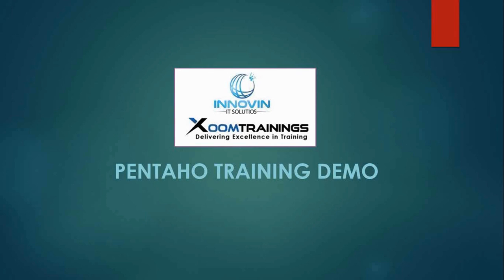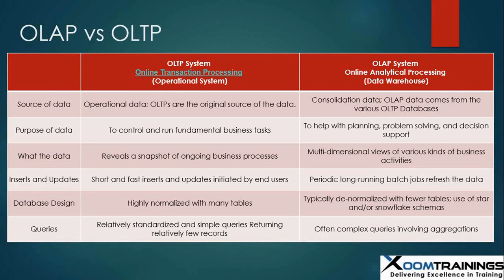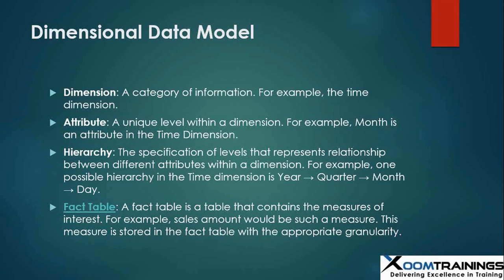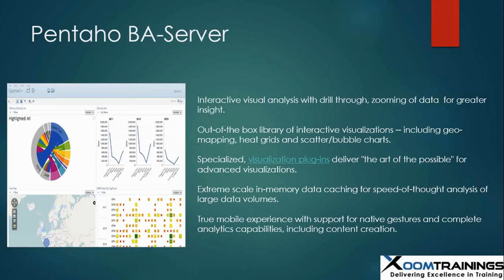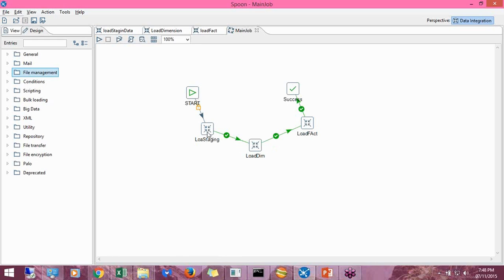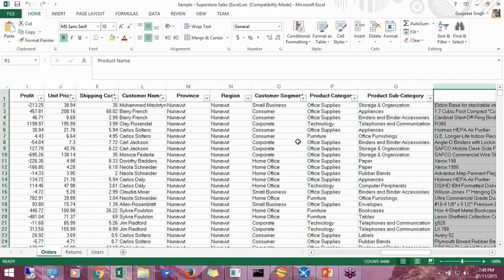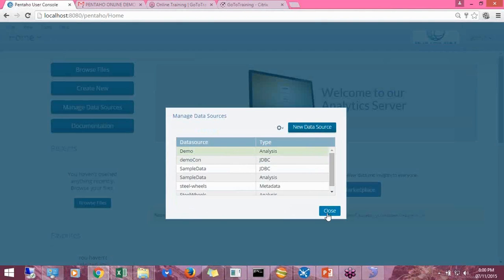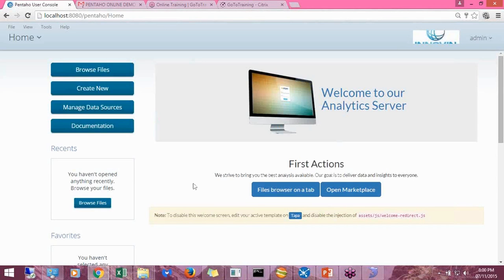Pentaho Online Training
XoomTrainings offers Pentaho Online Training come with vast work experience & teaching skills. Our Pentaho training is regarded as one of the Best online training in USA.

The video covers all these topics in detail:

1. What is Business Intelligence?
2. Business Intelligence: Need of the Time
3.Business Intelligence: Components
4. Business Intelligence: Concept
5. Business Intelligence: Existing Challenges
6. Business Intelligence: Existing Solutions
7. Mapping of Pentaho Stack to BI stack
8. Pentaho Case Study: Lufthansa
9. Pentaho Stack: Abstract Component View
10.Pentaho Stack: Server Layer Diving Deeper
11.Pentaho Stack: Client Layer Diving Deeper
12.Pentaho BA Server (Server Layer)
13. What is Reporting?
14. Pentaho Report Designer
15 .Pentaho Data Integration
16. Pentaho Metadata Editor
17. OLAP Introduction
18. Mondrian Architecture
19. Pentaho Aggregation Designer